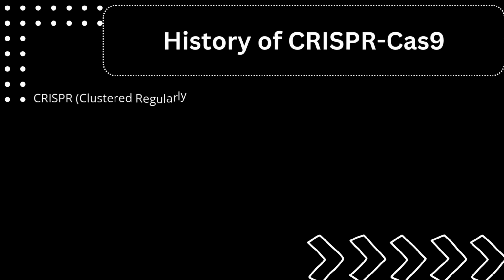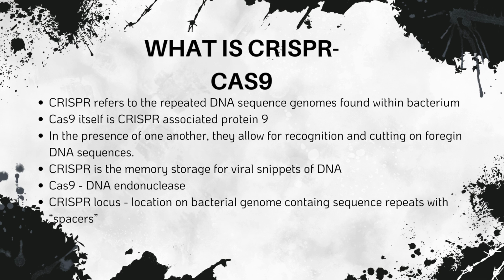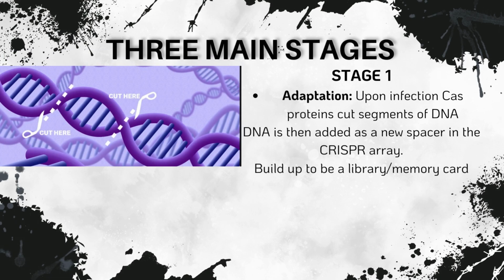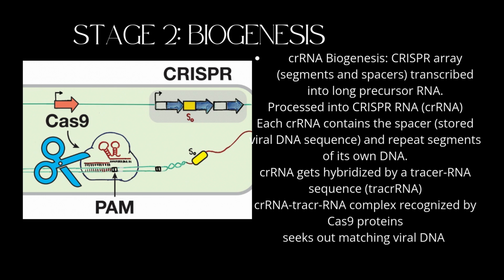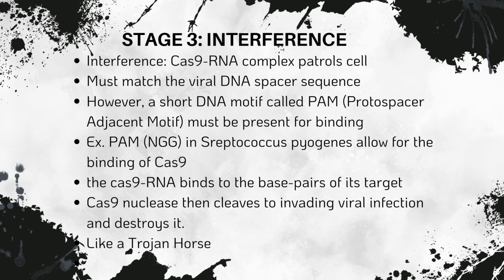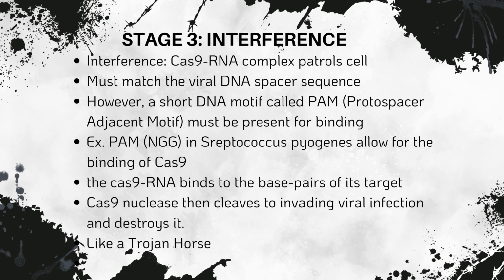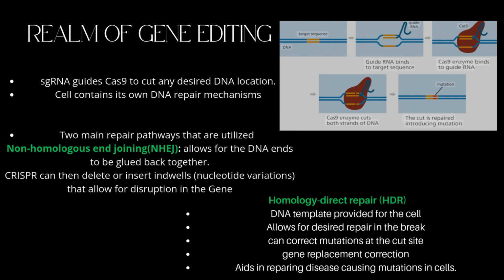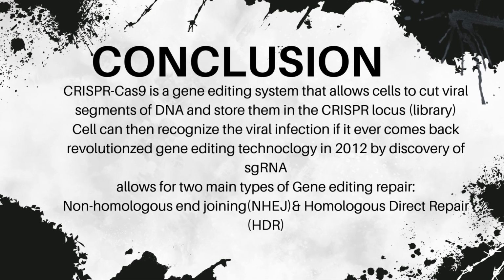Black White Grunge Project Presentation